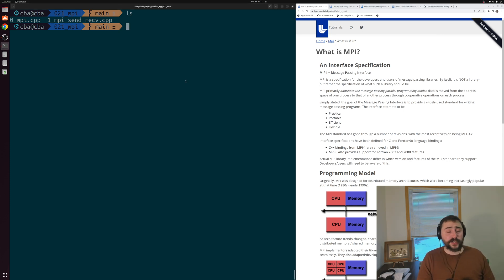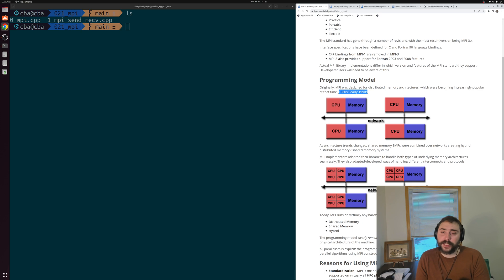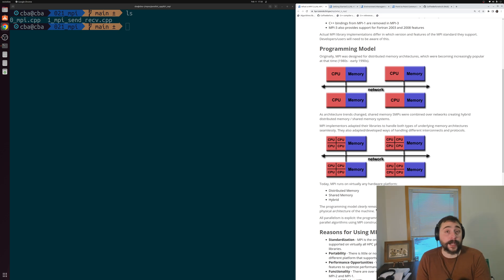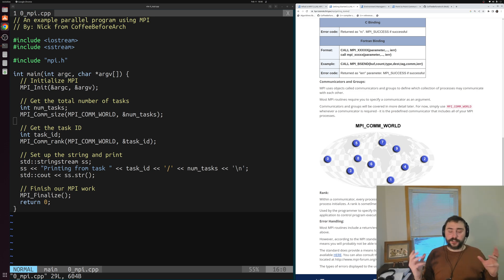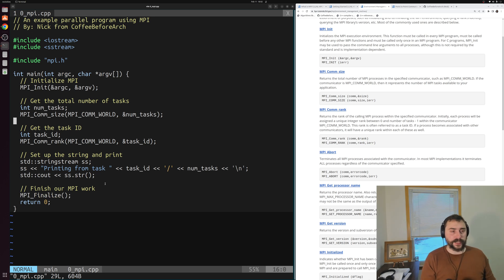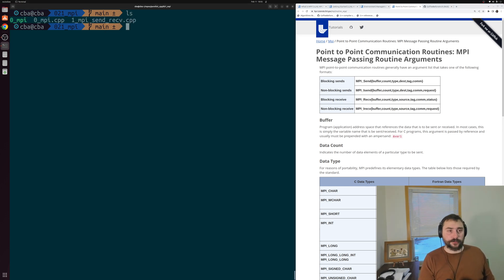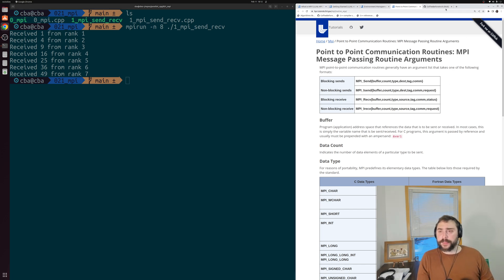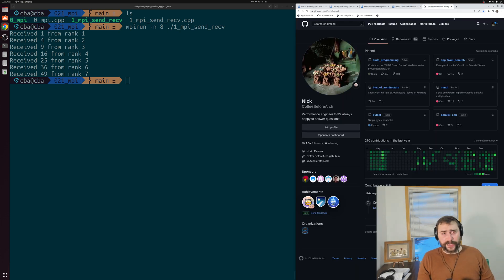Parallel C++: MPI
In this video we at the basics basics of writing multi-process parallel code using MPI!